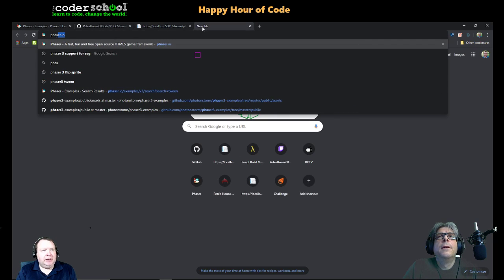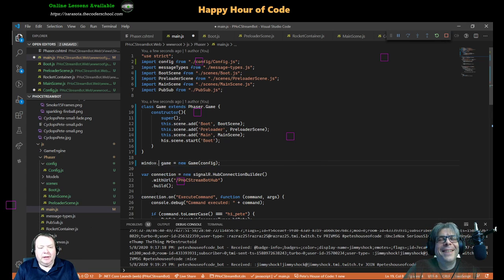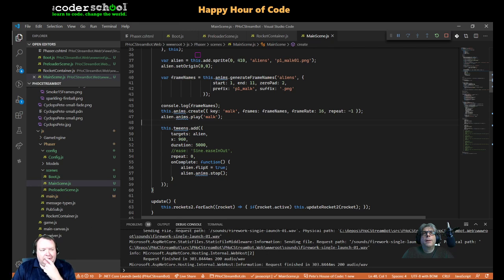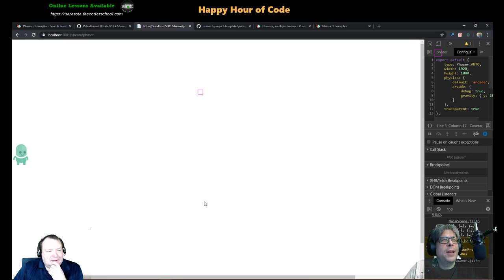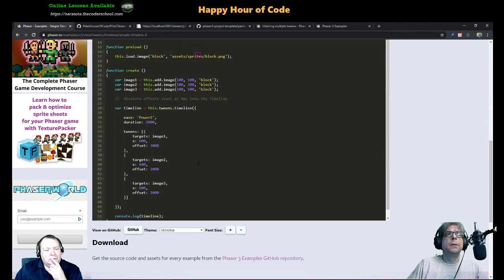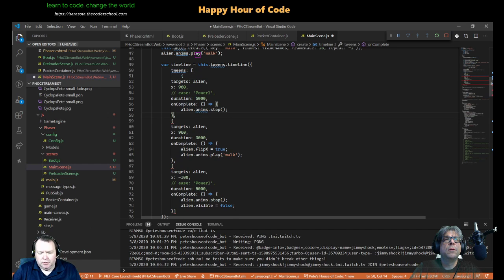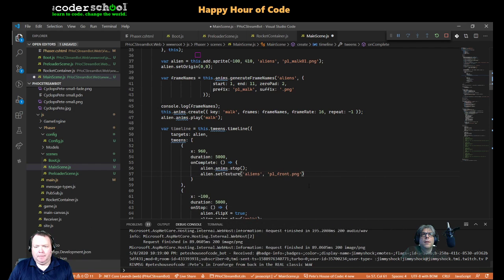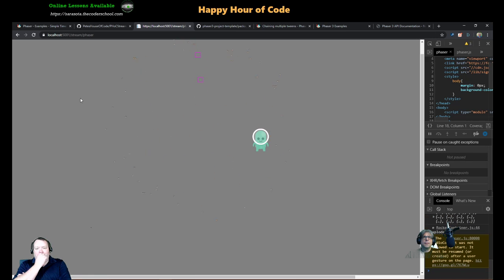Happy Hour of Code - May 8, 2020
This week on Happy Hour, the guys are able to get the alien to animate across the screen.